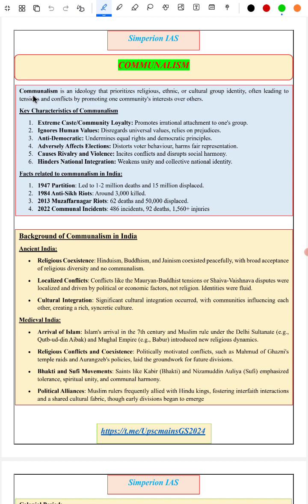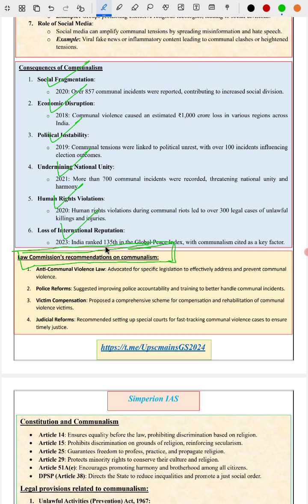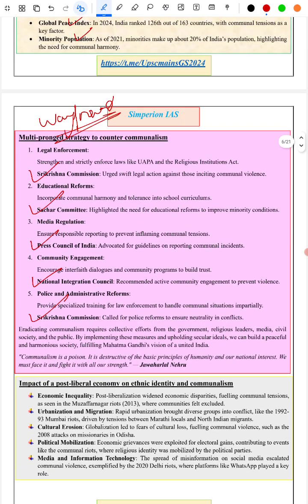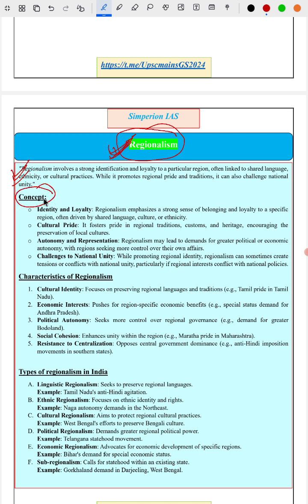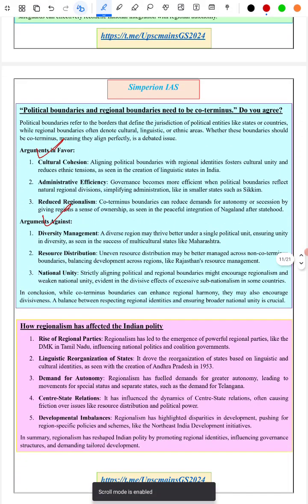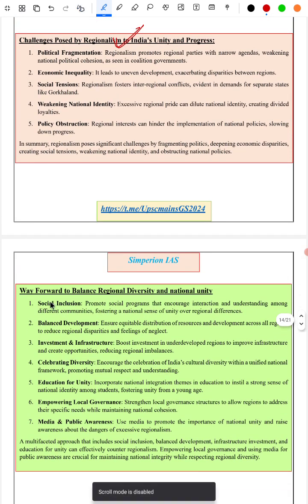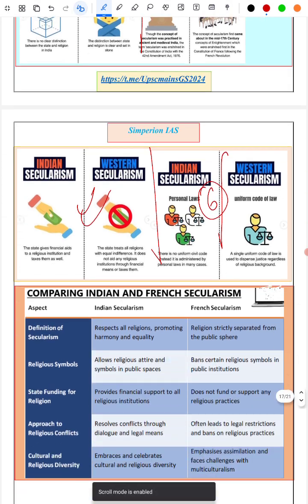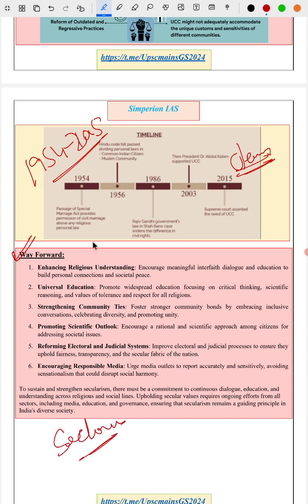Regionalism, communalism and Secularism - GS1 | UPSC Mains Notes | PYQs | Simperion IAS